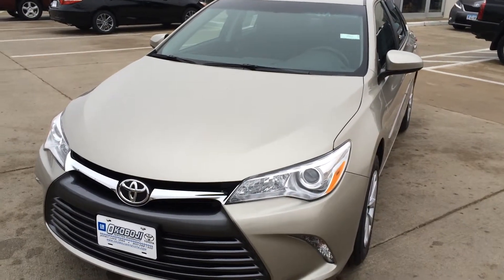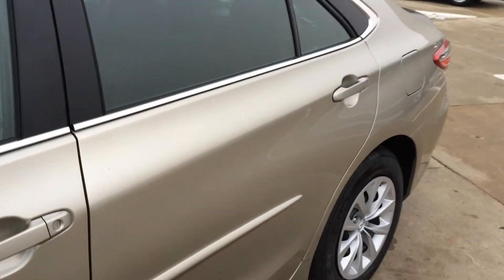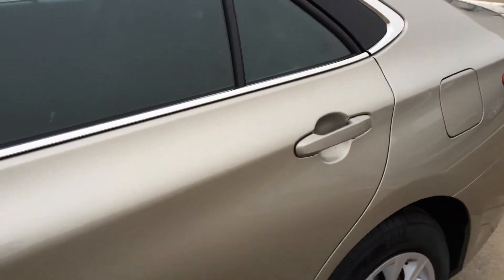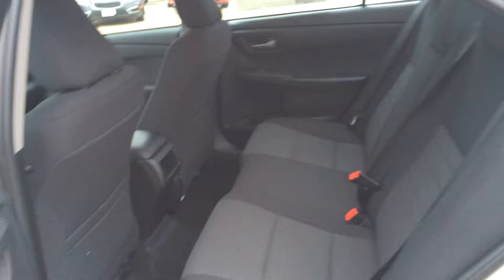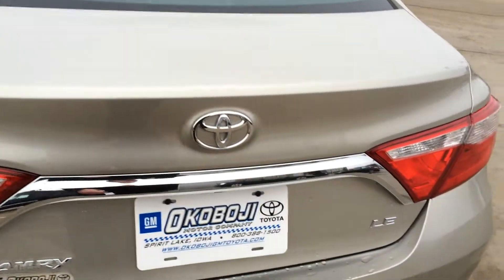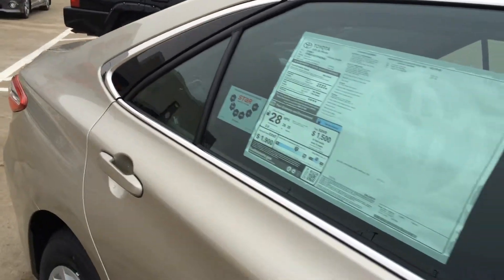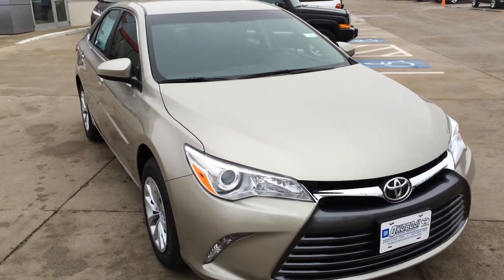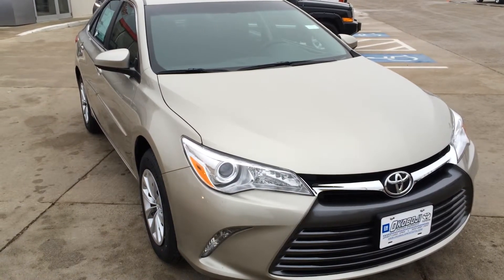2015 TOYOTA CAMRY LE OKOBOJI MOTOR COMPANY SPIRIT LAKE, IOWA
The 2015 Toyota Camry LE is for sale at Okoboji Motor Company in Spirit Lake, Iowa.